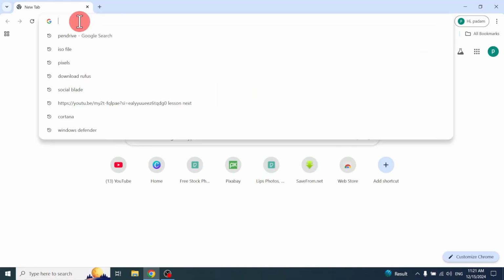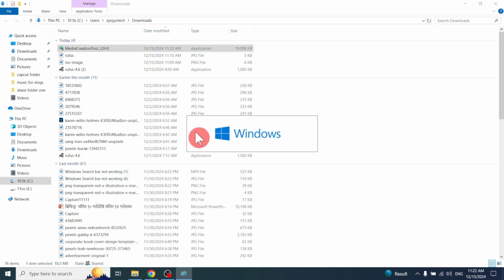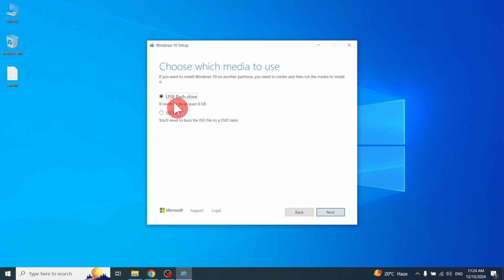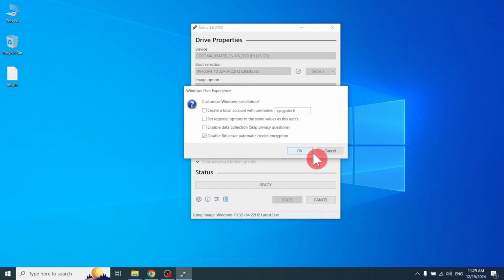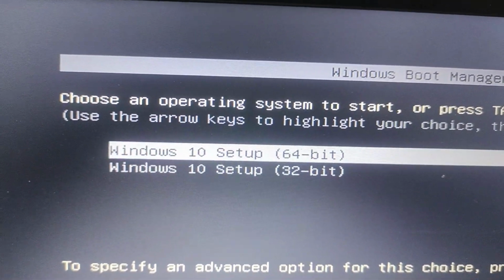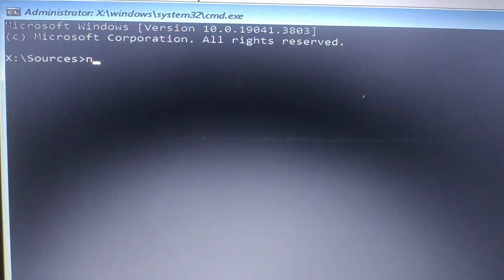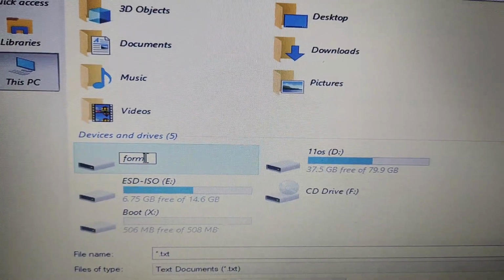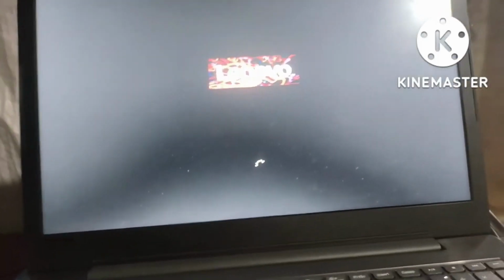how to fix automatic repair loop in Windows 10 or startup repair couldn't repair your pc 2021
How to Fix Automatic Repair Loop in Windows 10 - Startup Repair Couldn't Repair Your PC
How to Fix Automatic Repair Loop and Startup Repair in Windows 10 - 5 WAYS
Fix "Preparing Automatic Repair" Loop in Windows 10/11 | Blue Screen Automatic Repair SrtTrail.txt Windows 10 FIX |
How to Fix C /Windows/System32/LogFiles/srt/SrtTrail.txt ✅FIXED-Automatic Repair Couldn't Repair Your PC In Windows 10/11 ✅(3 STEPS) || Automatic Repair Loop This video shows

how to fix startup error with automatic repair loop in Windows 10. Here are some common causes: Hardware issues Outdated or incompatible drivers Missing or corrupted boot record Virus or malware attacks Disk errors on the hard drive Corrupt Window Boot Manager file Windows update issue Fix Automatic Repair Couldn't Repair Your PC 1. Perform System Restore 2 .Troubleshoot in Safe Mode 3.Repair Boot Records 4.Disable Automatic Restart After Failure 5.Reset Your PC 6.Install new OS, permanent solution. 100%